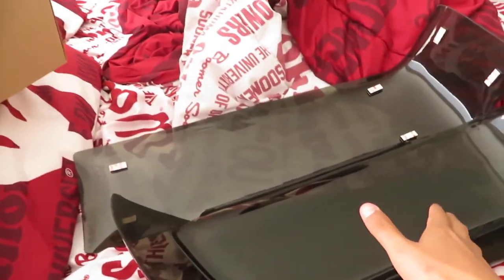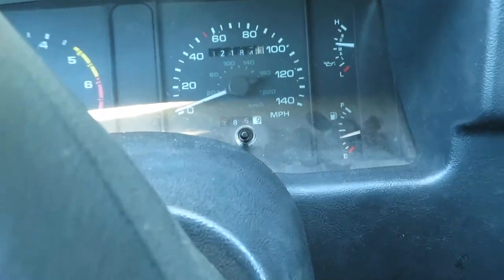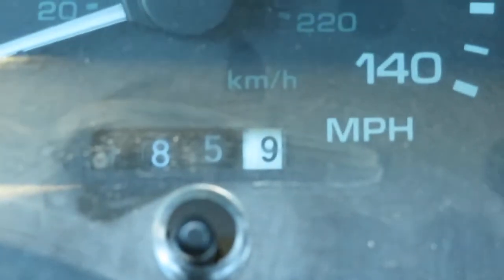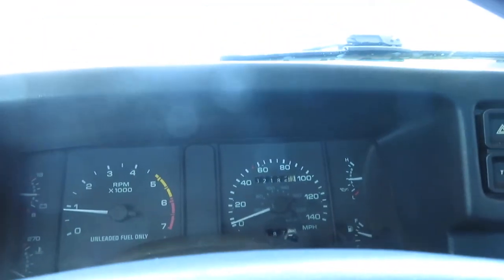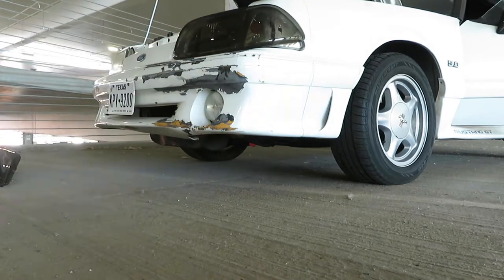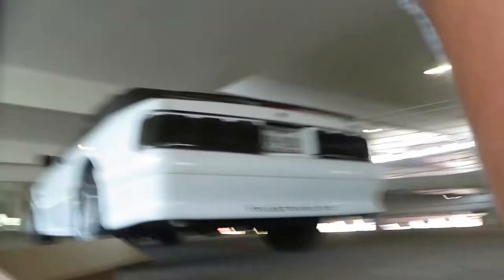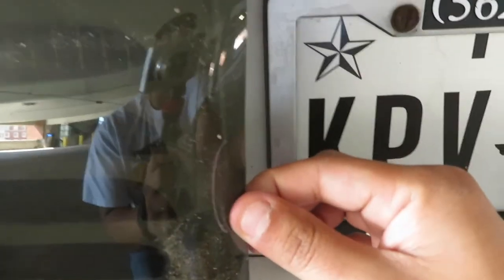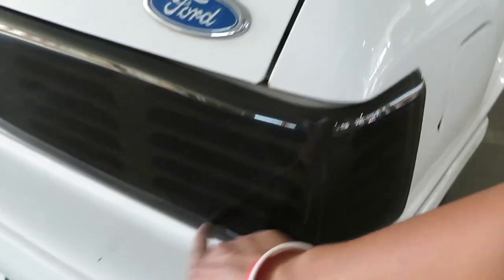FINALLY FOXBODY'S NEW HEADLIGHT AND TAILIGHT SMOKED COVERS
Welcome itsadaily fans!! First off thank you to the new Subscribers that I earned and thank you for all the love and support on this channel and sharing your comments and thoughts about the foxbody and about your own car. Well in this video I finally added some tint and got the foxbody's headlight and taillight smoked covers for the whitefox and trust me it looks so much better and really looked forward to hear your thoughts about it. I did have a lot of issues throughout the week with the drivers side taillight. I'll mention it in the next video I post and give you some tips as well. :)

MODS:
BBK Cold Air Intake
BBK Equal Length Headers
BBK OFF Road H PIPE
Magnaflow Competition Series
LMR Mid Console Replacement